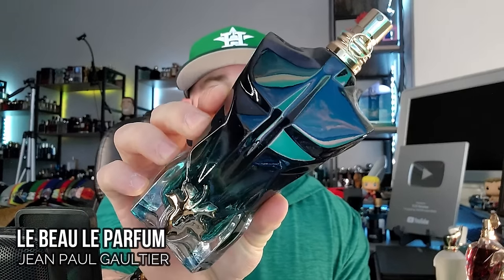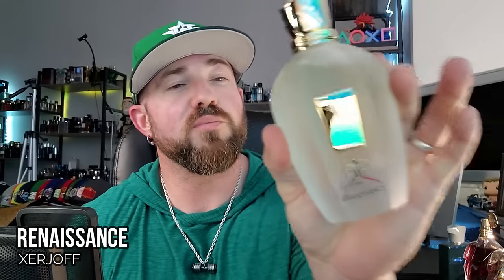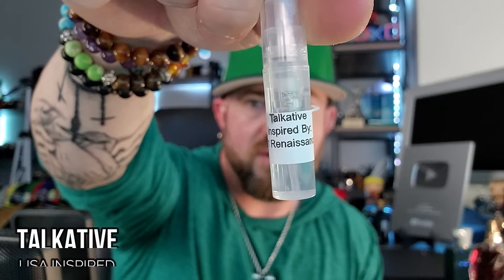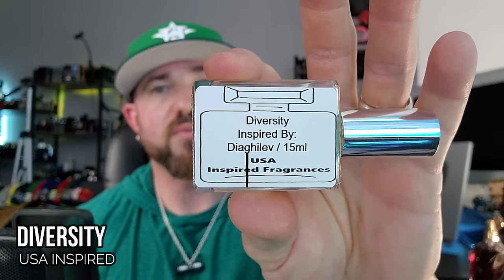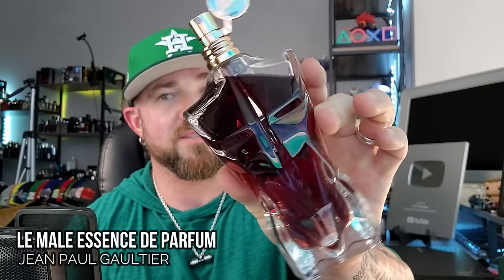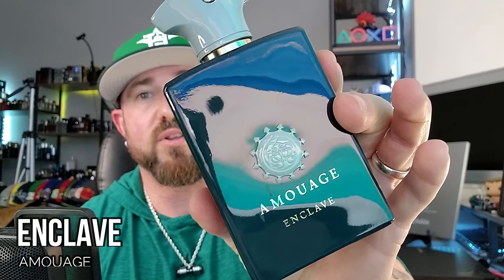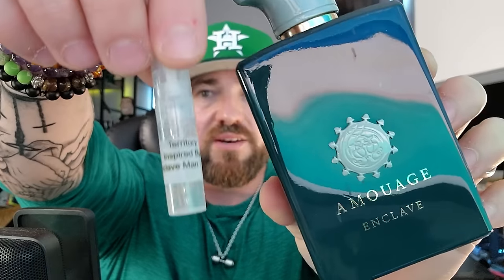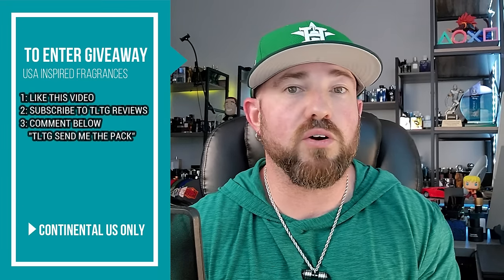The Most Accurate Fragrance Clones VS. Originals? USA Inspired Fragrances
Inspired Fragrances Discussed:

Diversity "Roja Diaghilev"
Talkative "Xerjoff Renaissance"
The Male Essence "JPG Le Male Essence de Parfum"
The Beauty The Perfume "JPG Le Beau Le Parfum"
Territory "Amouage Enclave"